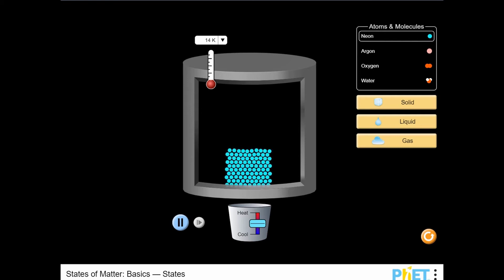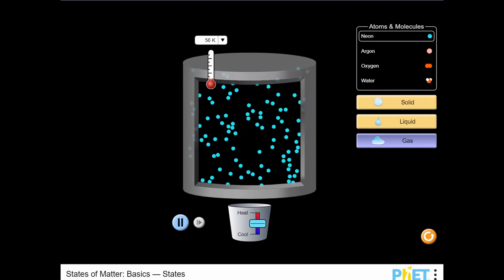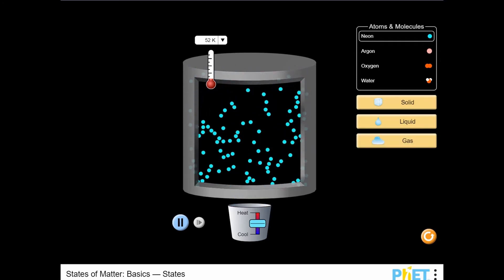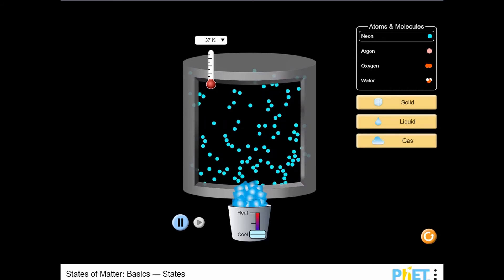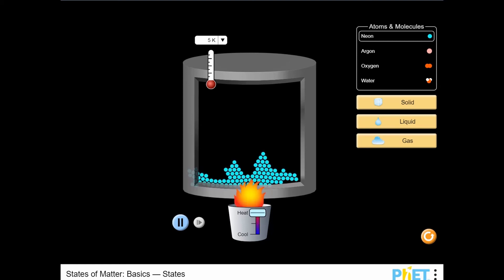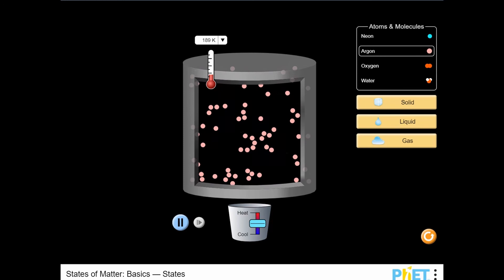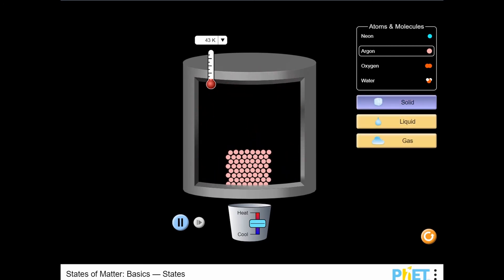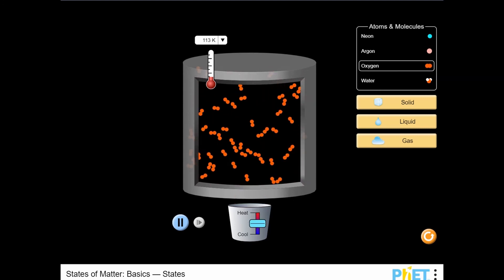States of Matter: Basics - States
Observe different types of molecules form a solid, liquid, or gas. Heat or cool the system and watch the phase change. Note: Students will automatically move through this simulation after 10 minutes of playtime.

Use this game with your class or find other games within the same standard, (MS-PS1.A-4 -- States of Matter and their Structure), at Legends of Learning.